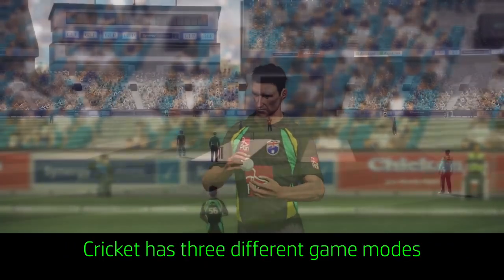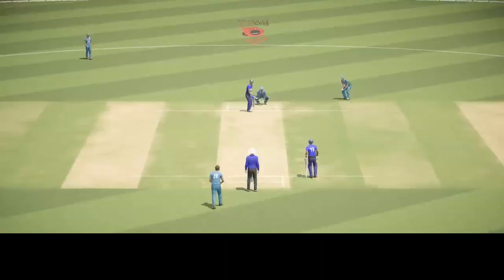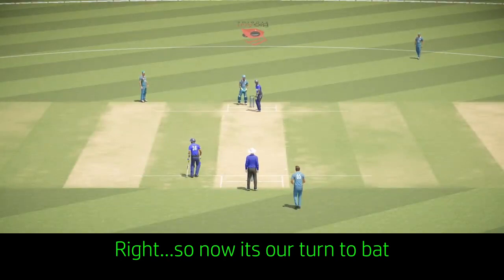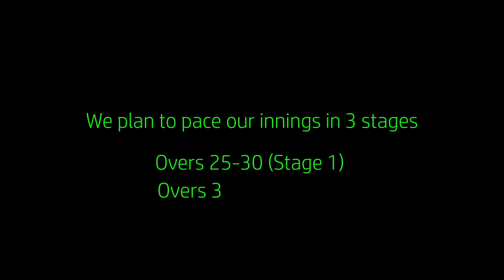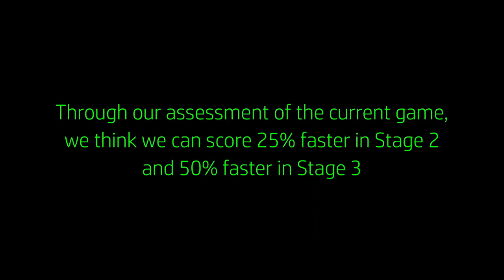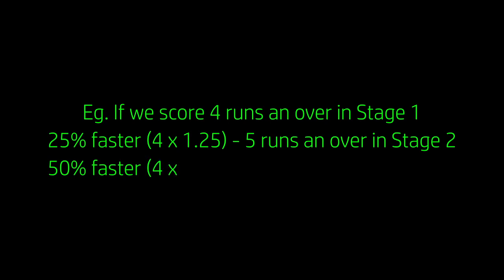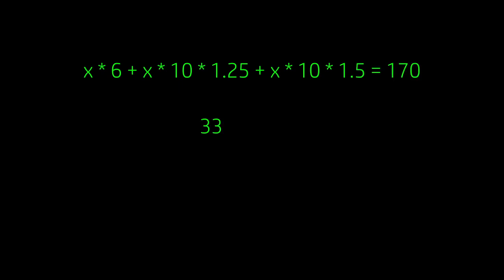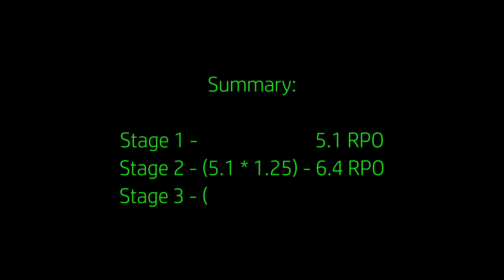How to chase a cricket score using Algebra!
Game - Cricket
Math Concept - Algebra